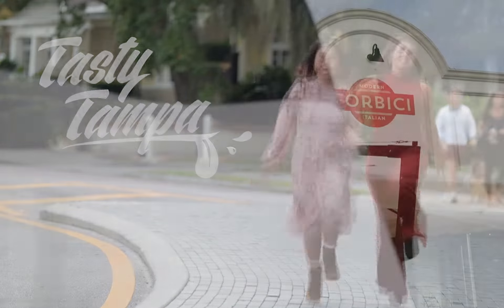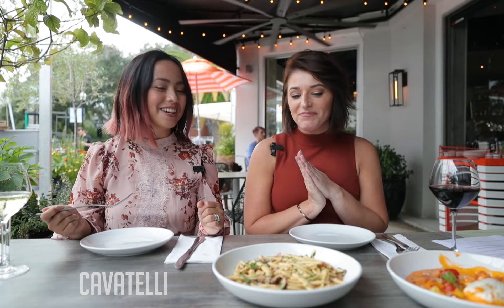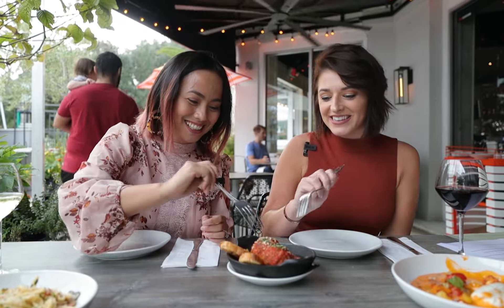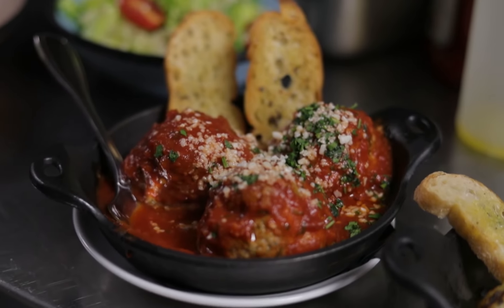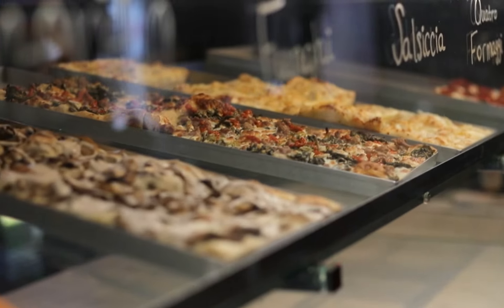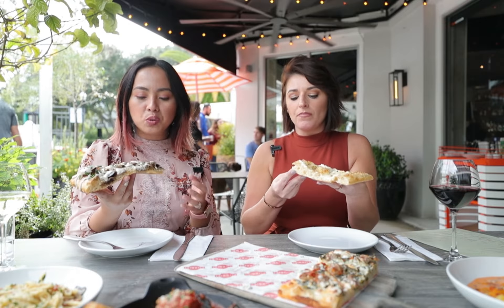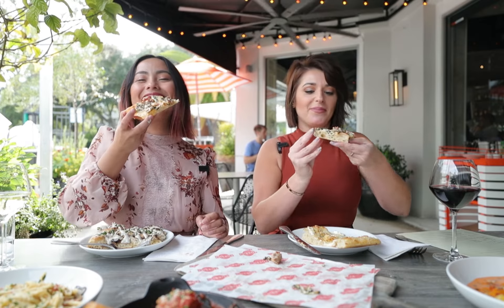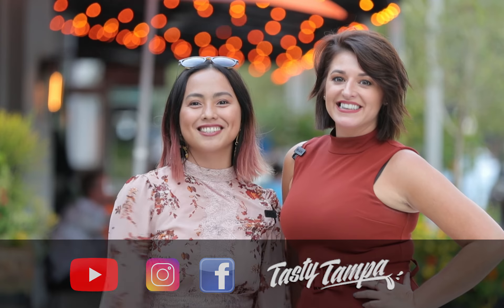Best Italian Restaurant in Tampa, Forbici Modern Italian | Tasty Tampa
Forbici Modern Italian is a restaurant and bar in Hyde Park Village Tampa with an industrial-chic vibe. Tasty Tampa takes you on a delicious tour of the menu and the restaurant.

This is definitely a local hangout that you will want to bring everybody who comes to visit the Tampa Bay area.  The Roman Style Pizza is just one of many wide-ranging options. Check out this video to not just see the Beautifully, Fluffy Gigantic square cut pizza but talk about some of their mouth-watering vegan options plus a hidden menu item.

AND if for some sick reason you aren't already craving Italian food after this video, don't worry, You don’t have to be super hungry to go to Forbicci, they have an awesome bar area to have a cocktail, listen to a band and chat it up with new and old friends.

Tasty Tampa is a couple of food passionate people who enjoy nice scenery and an even better cocktail. We go to different local restaurants based off from your reviews and give real feedback. We try to keep the food moaning to ourselves but sometimes it’s just the nature of the taste.

Below are the dishes we tried and LOVED

 0:21 Burrata Gazpacho- Tomato, Basil, Pickled Cucumbers

1:05 Cavatelli Pasta - Porcini, White Wine, Tamato

1:56 Meatballs- All Natural Beef and Pork

4:34 Pizza Romana- Funghi, Salsiccia, White

6:25 Lemon Olive Oil Cake